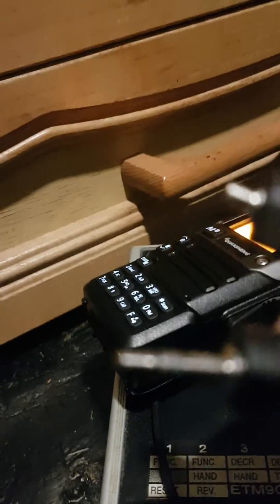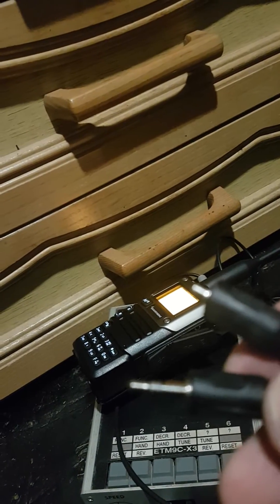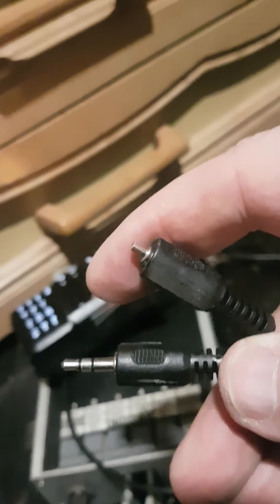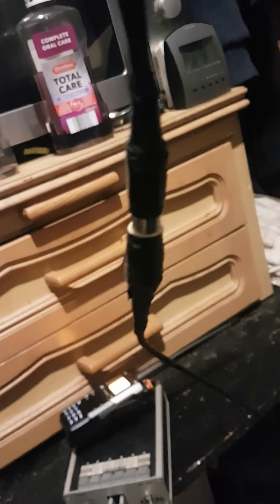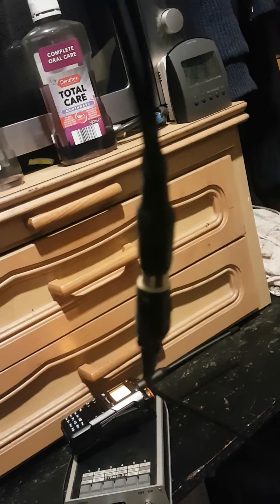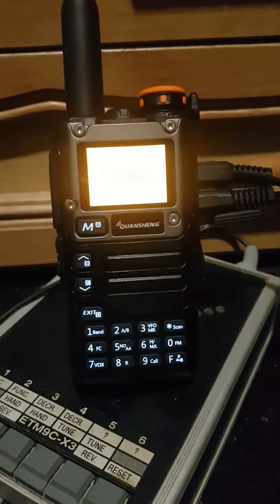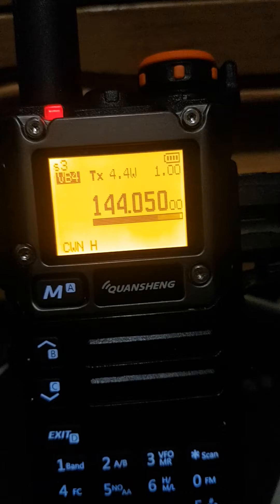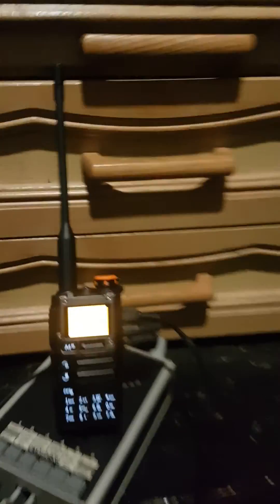Quansheng UV-K5 (8) IJV Firmware with keyer attached (20240216 113000)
Quansheng UV-K5 (8) 2m  and 70cm ssb (DSB) and cw on a 11 quid handheld!

worked M0AFJ in IO70 from here in IN79 14km  handheld to handheld with the tiny rubber duck.

A cheap way to get on 2/70 with 4w. You could even do FT8 linking to your PC... :)

73 G7RAU Dave